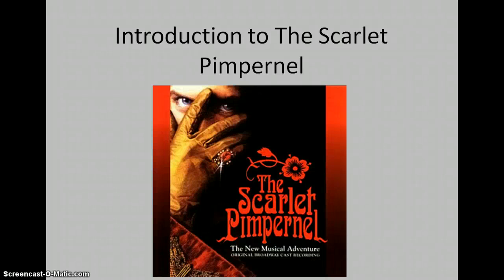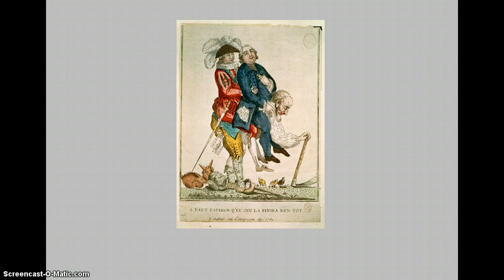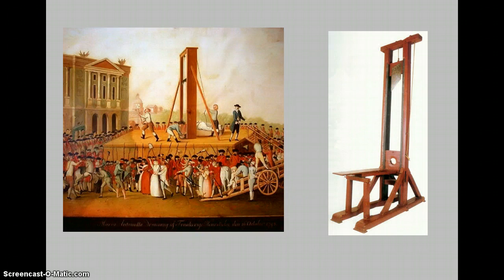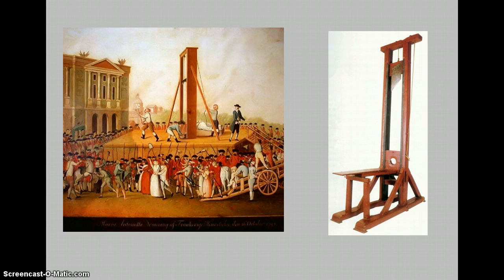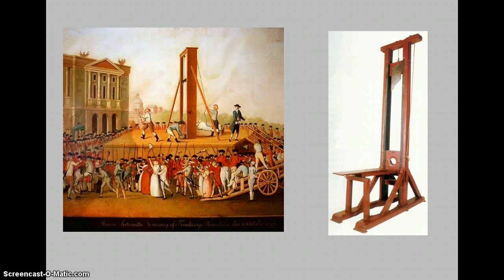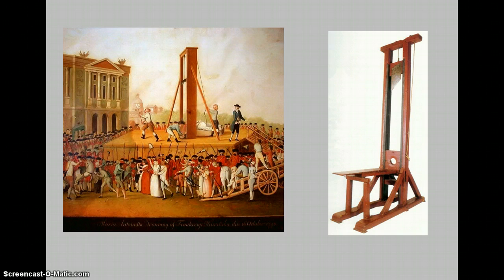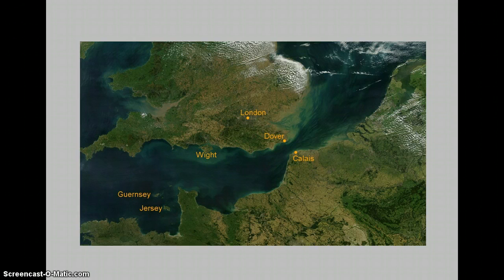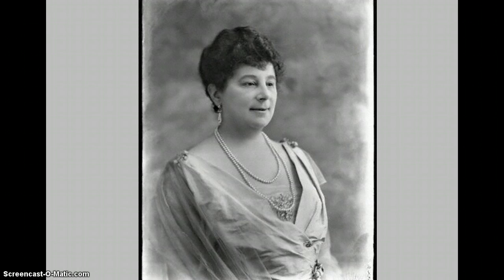Introduction to the Scarlet Pimpernel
Introduction to the Scarlet Pimpernel's setting and author.